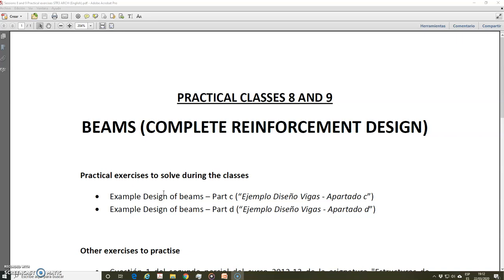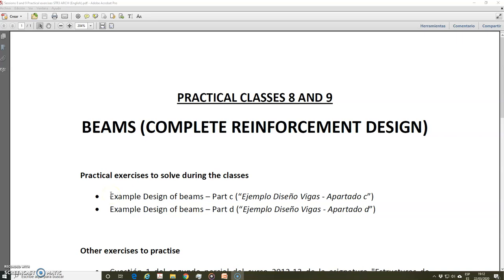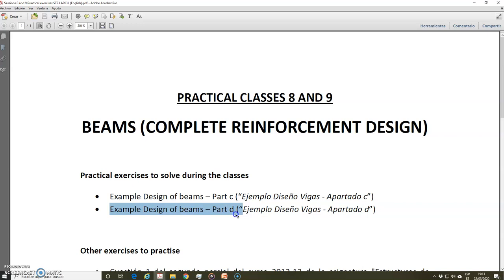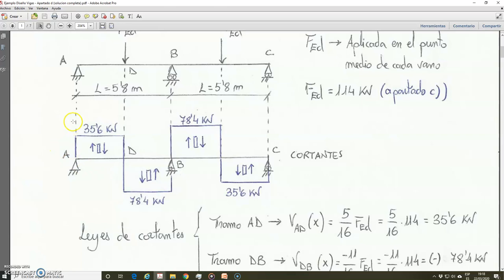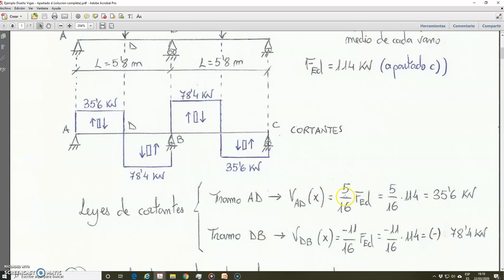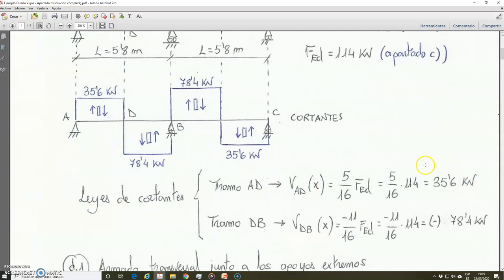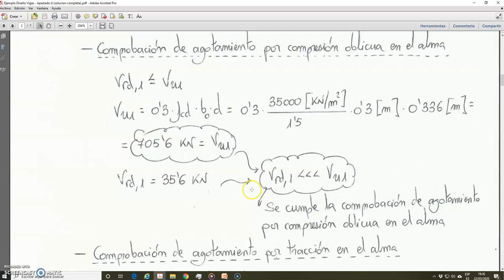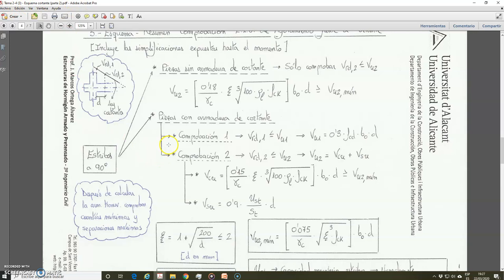STR3-GFARQ (Eng) - Example design beams (transverse) - Part 1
Example of design of transverse reinforcement in beams. It includes the part 1 of the detailed explanation of the solution of the "Example Design of beams - Part d", which is part of sessions 8 and 9 of practical classes of the subject "Structures 3" for the English group of the Degree in Fundamentals of Architecture at the University of Alicante (Spain). The abovementioned sessions 8 and 9 are focused on the complete design of the reinforcement in beams.